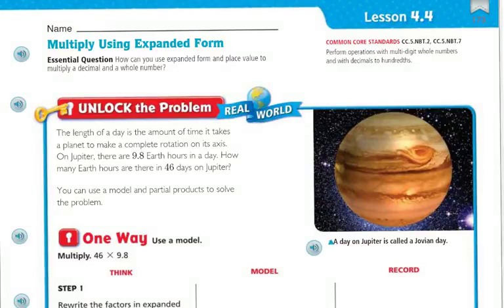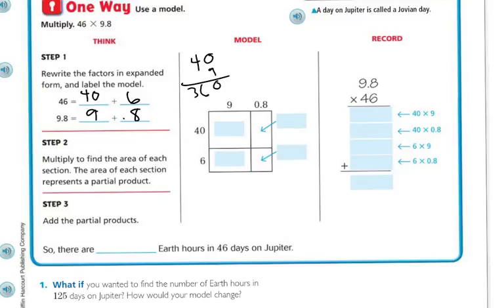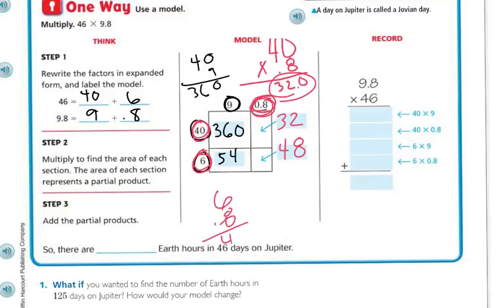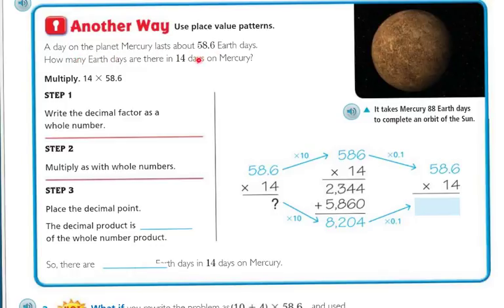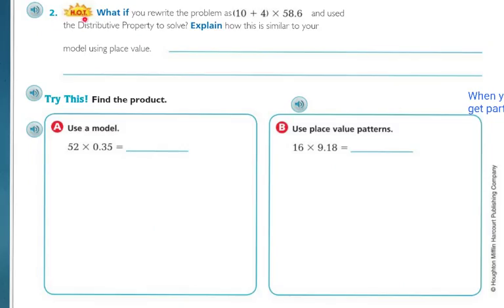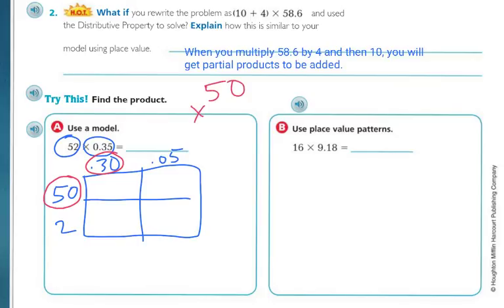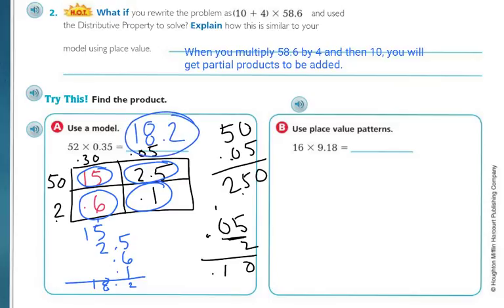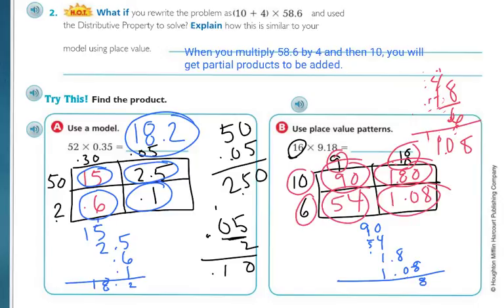5th Grade Go Math 4.4